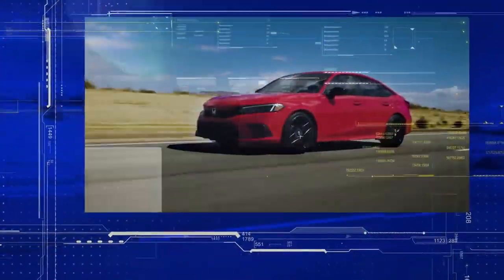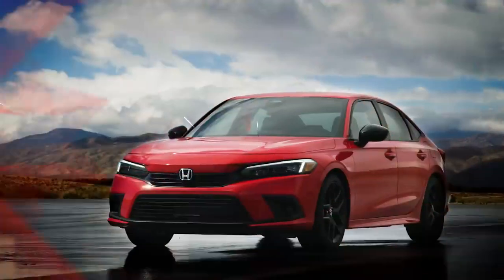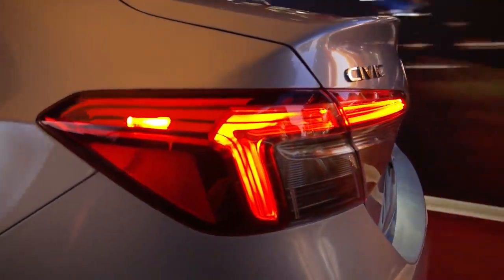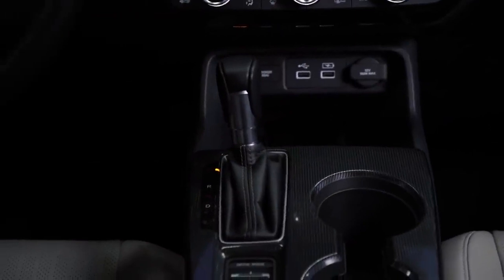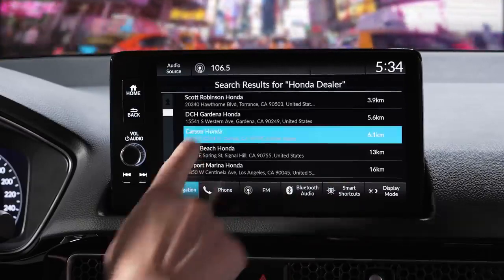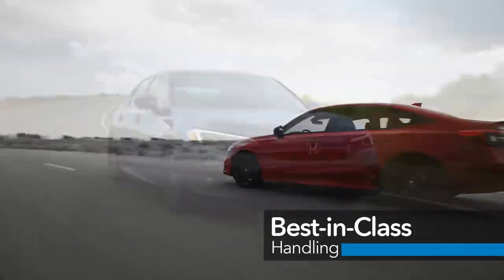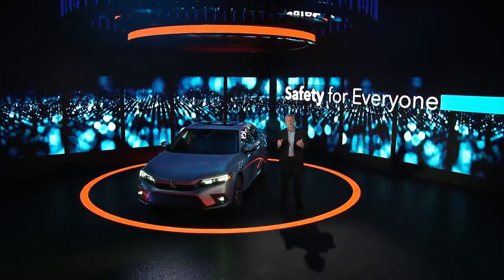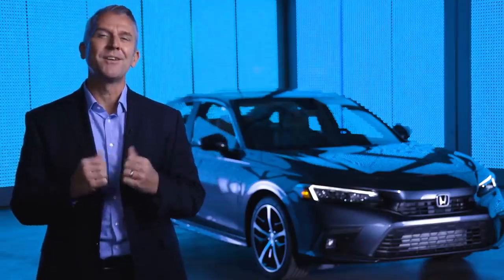Introducing the All New 2022 Honda Civic720p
The all-new 2022 Honda Civic sedan boasts a clean, modern design paired with a high-tech, human-centered interior, and equipped with advanced active and passive safety systems.